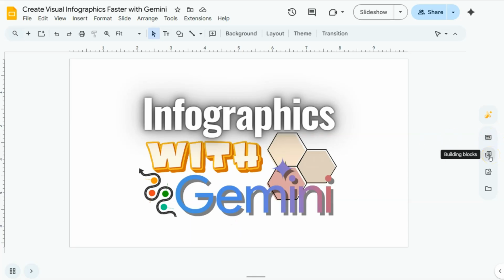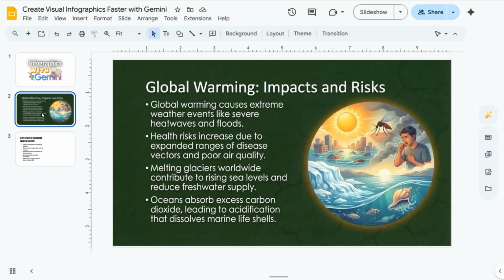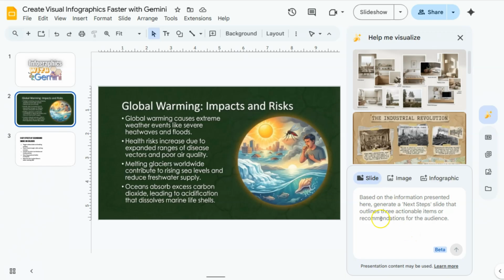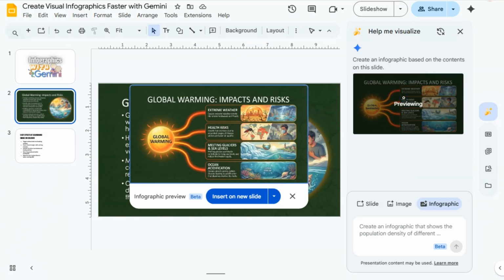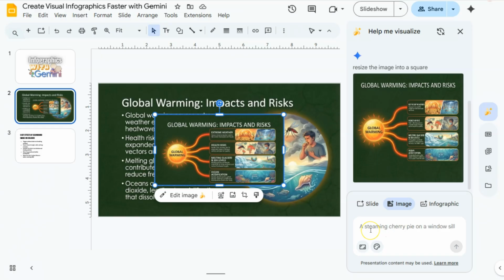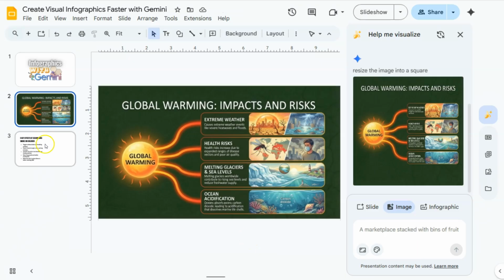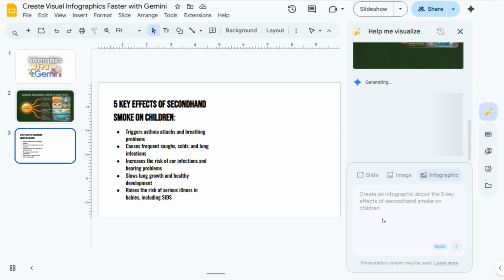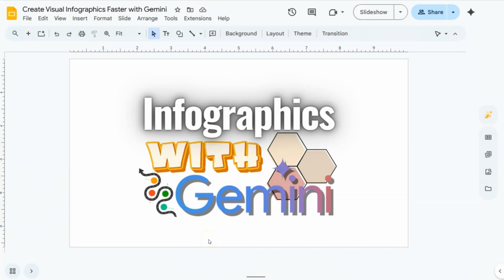Create Visual Infographics Faster with Gemini (Google Slides)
Learn how to create visual infographics faster using Gemini in Google Slides.

See how AI helps turn ideas, data, and outlines into clean, professional designs in minutes. We walk through prompting Gemini, choosing layouts, generating icons and visuals, refining colors and typography, and adjusting content for clarity. You’ll also learn best practices for giving clear prompts, iterating quickly, and customizing results to match your brand or presentation goals. Perfect for educators, marketers, students, and professionals who want polished slides without spending hours designing, this tutorial shows how Gemini streamlines your workflow from concept to presentation-ready infographics.